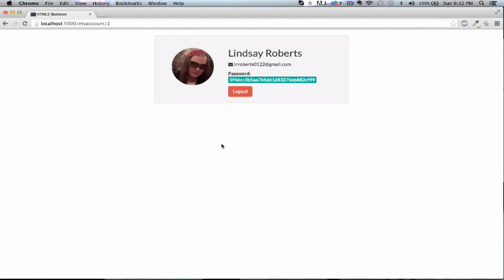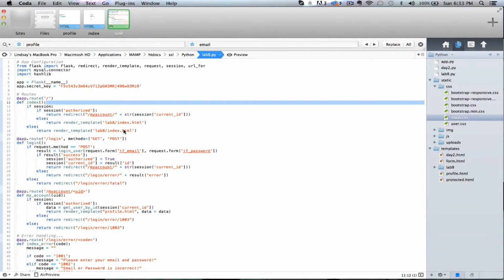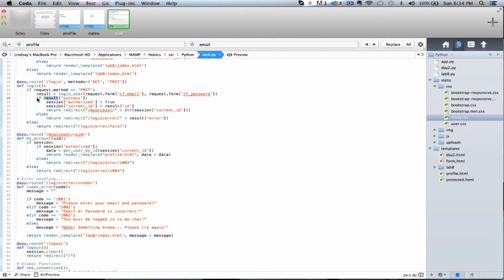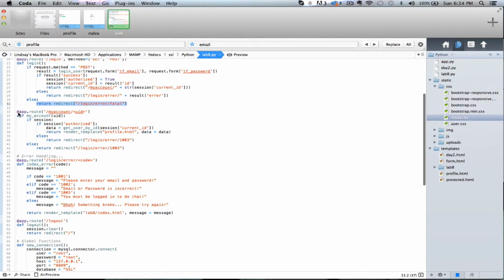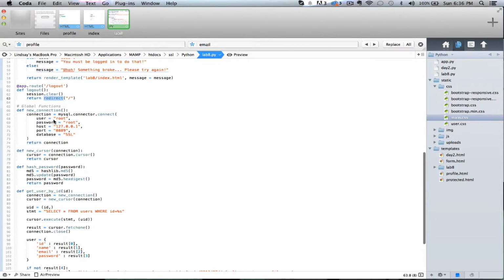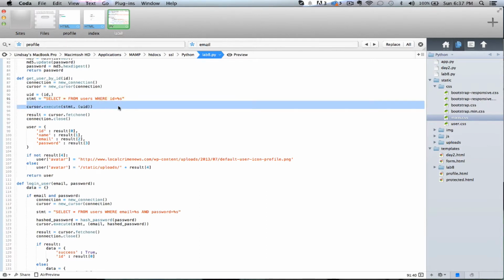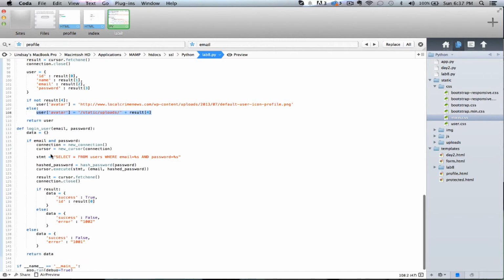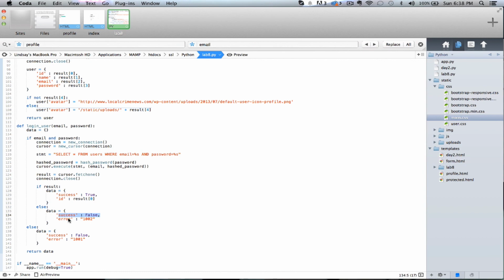SSL - Lab 8